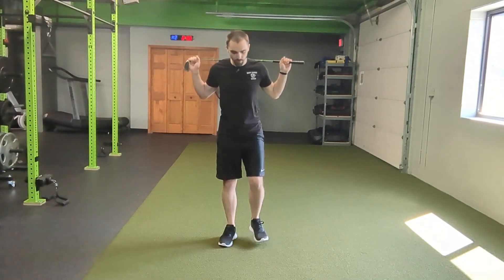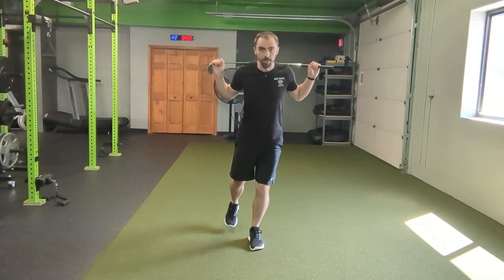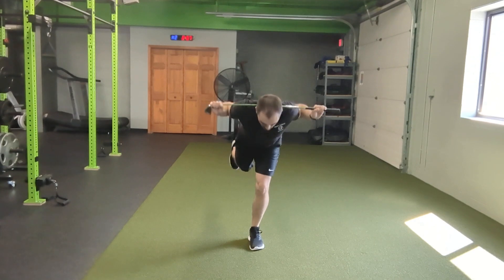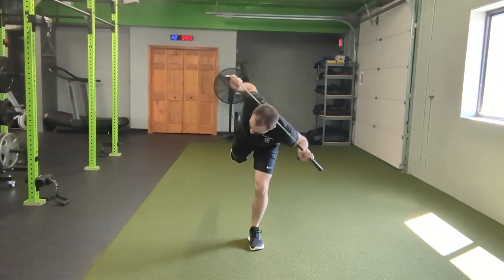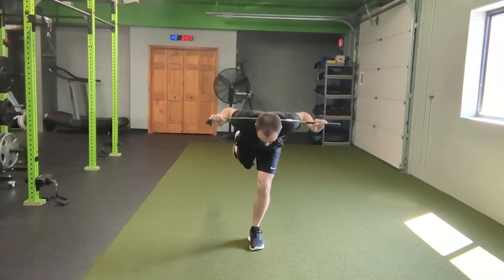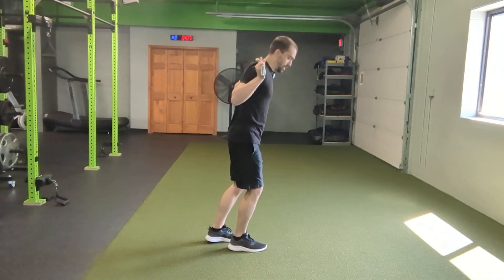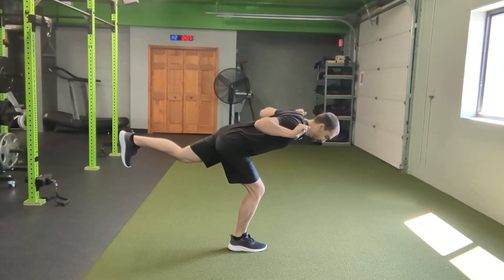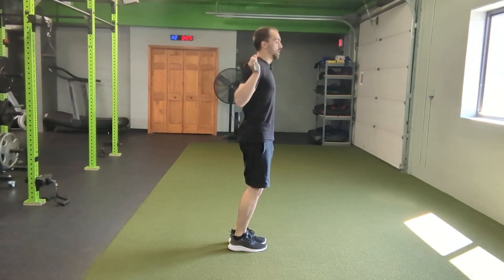Unity Fitness - Golf Club SL RDL